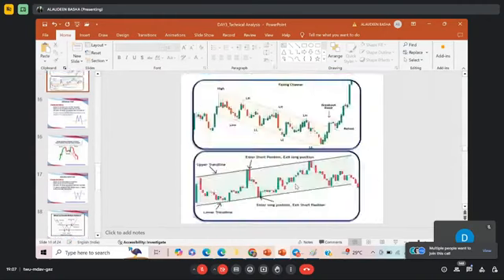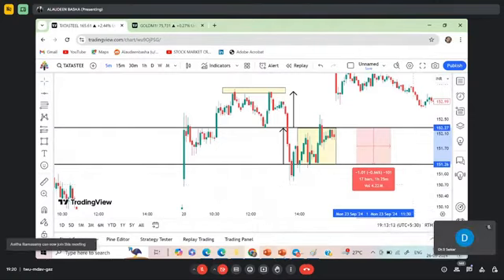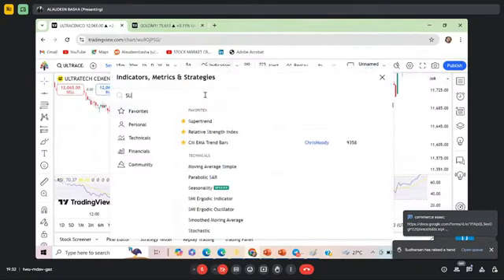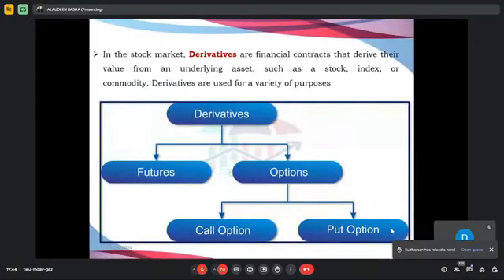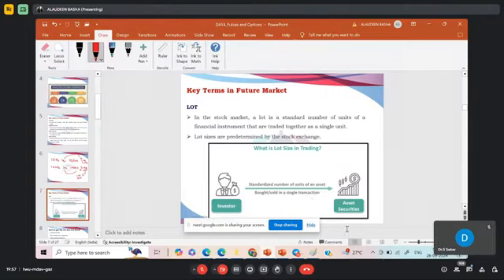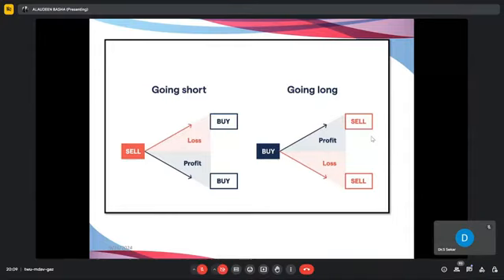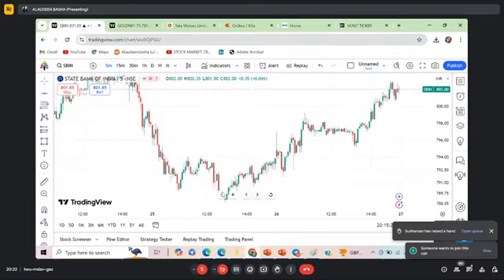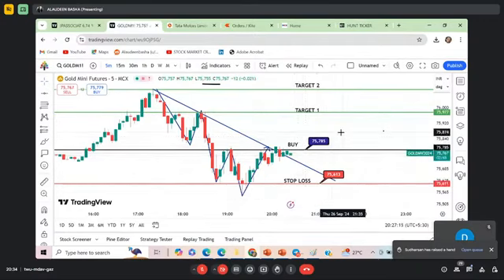Future and Options of Stock Market